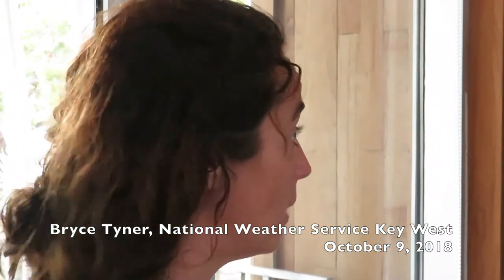Bryce Tyner, National Weather Service Key West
Bryce Tyner of National Weather Service Key West explains the impact of Hurricane Michael on Key West...